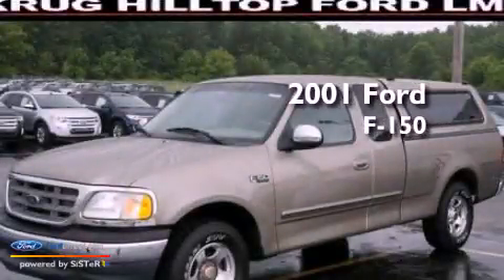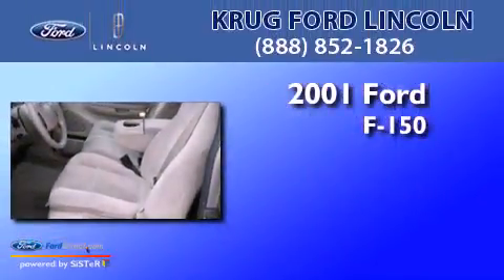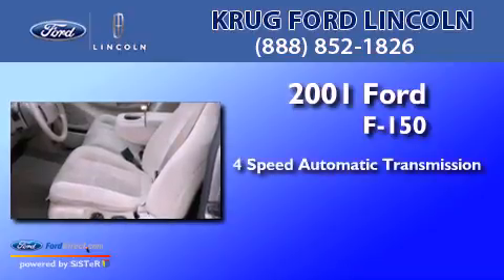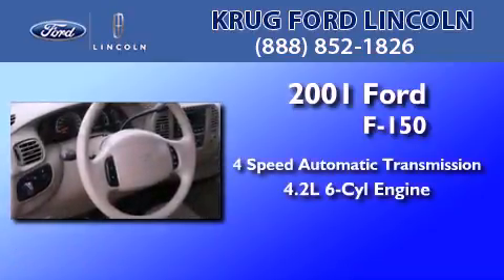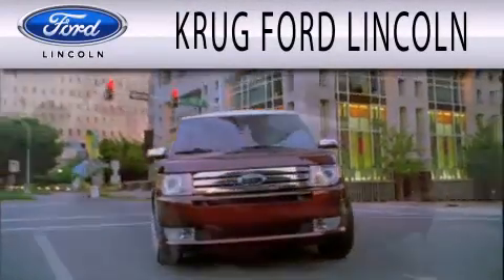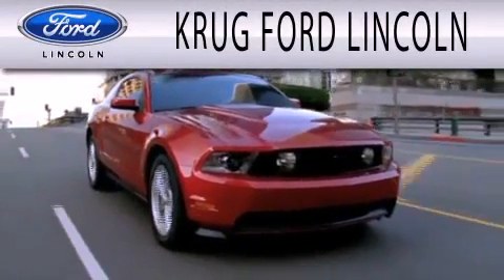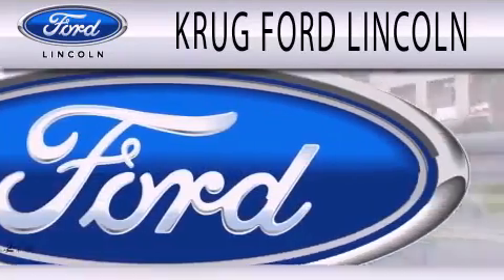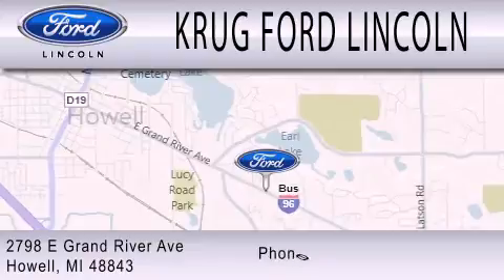2001 FORD F-150 MI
Year : 2001
 Make : FORD
 Model : F-150
 Engine : 4.2L V6
 Trans . : AUTO 4SPD
 Exterior : BEIGE
 Miles : 72,213
 Interior : MEDIUM PARCHMENT
 Stock : 4052